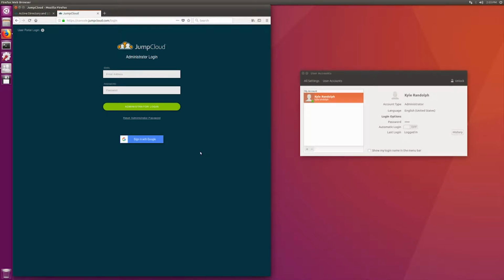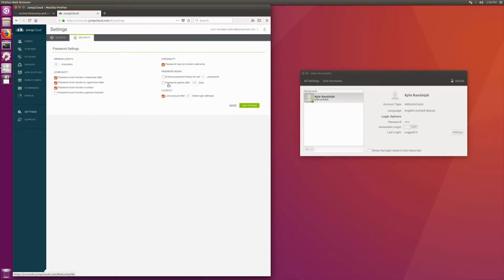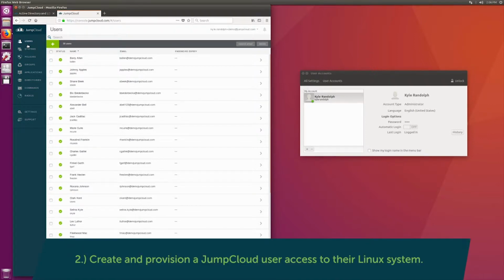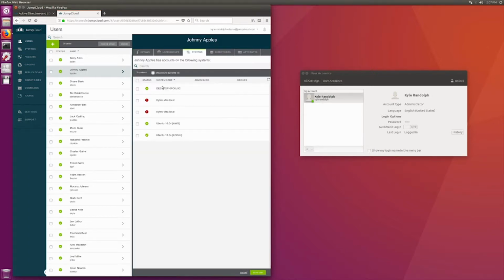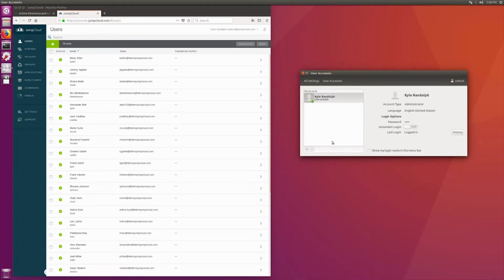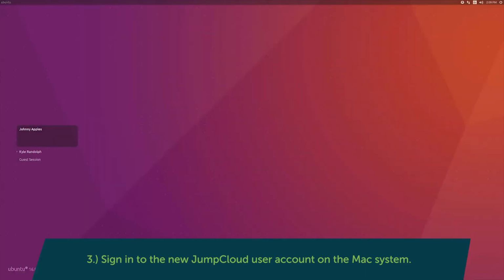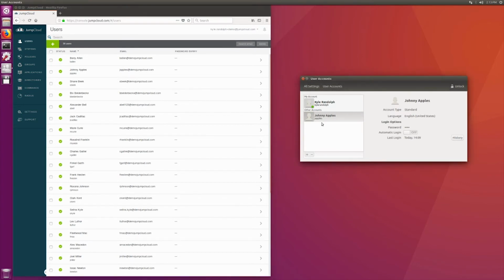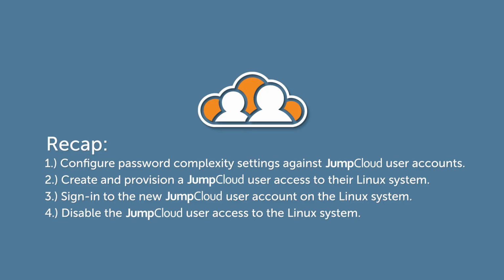User Management for Linux® | JumpCloud Tutorial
This video demonstrates how to securely manage and connect users to Linux® systems that are leveraging the JumpCloud Agent.

In this video, you will see how to:

1.) Configure password complexity settings against JumpCloud user accounts.
2.) Create and provision a JumpCloud user access to their Linux system.
3.) Sign in to the new JumpCloud user account on the Linux system.
4.) Disable the JumpCloud user access to the Linux system.

Contact to speak with sales.